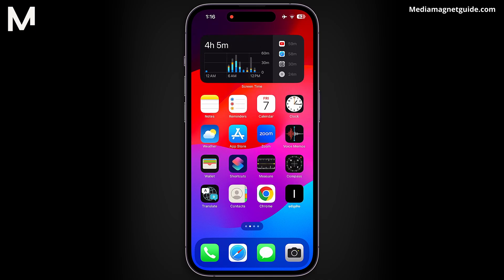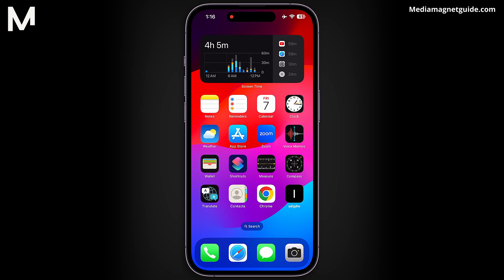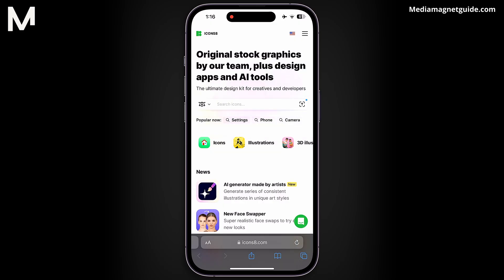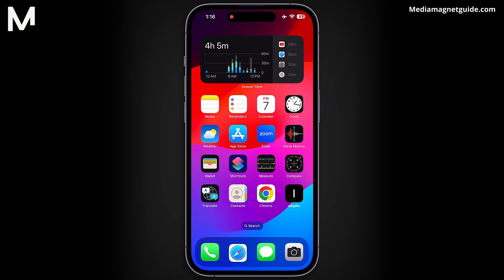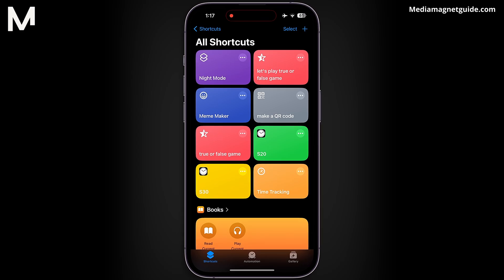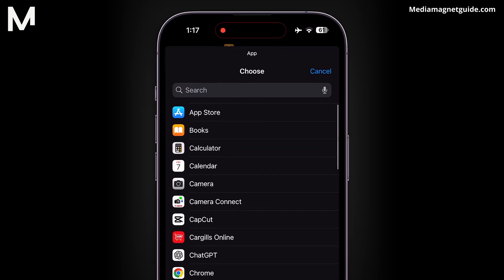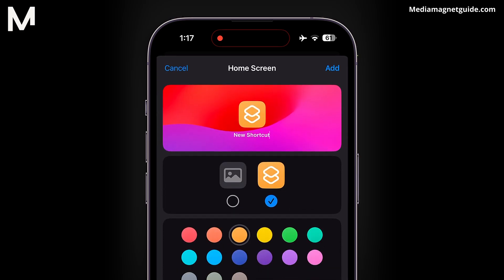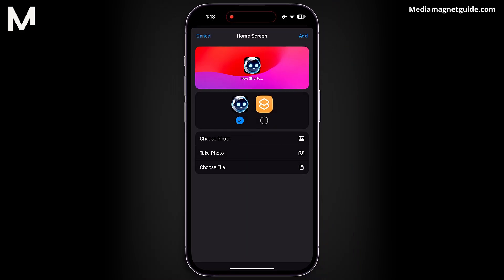How to Change App Icons With Shortcuts on iPhone (iOS 18)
Learn how to customize app icons using Shortcuts on your iPhone for a personalized home screen.